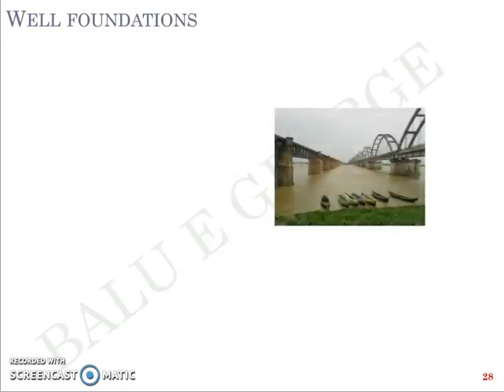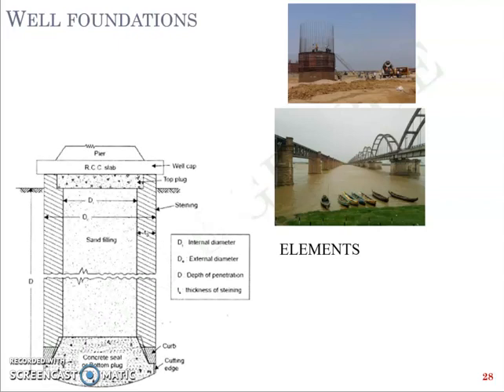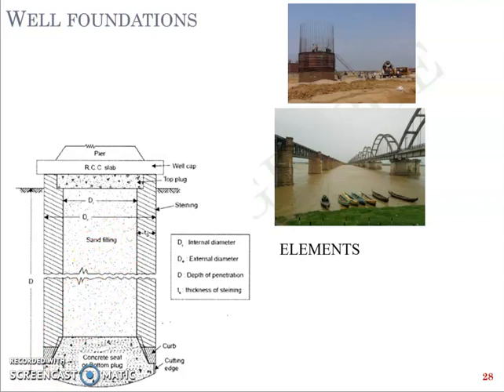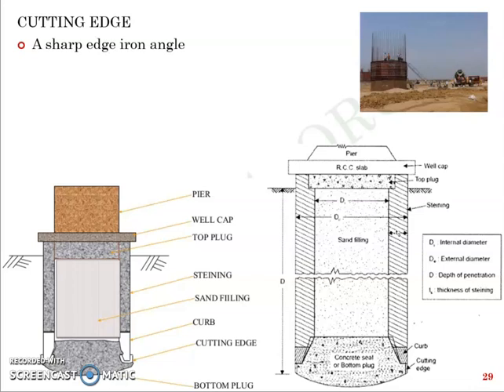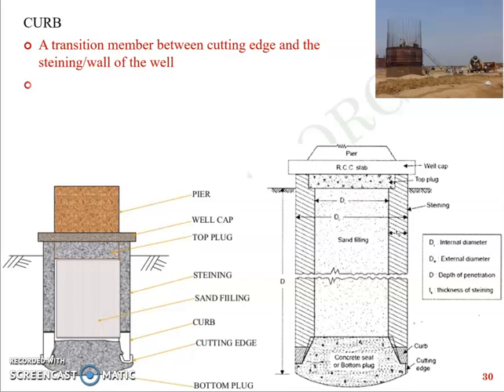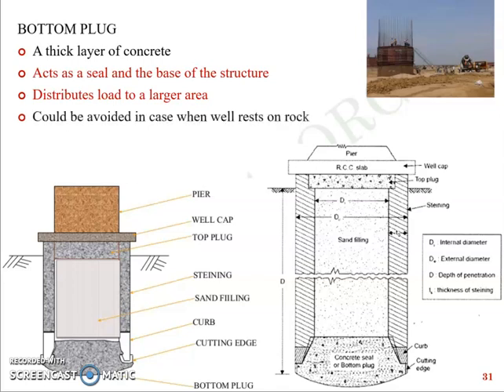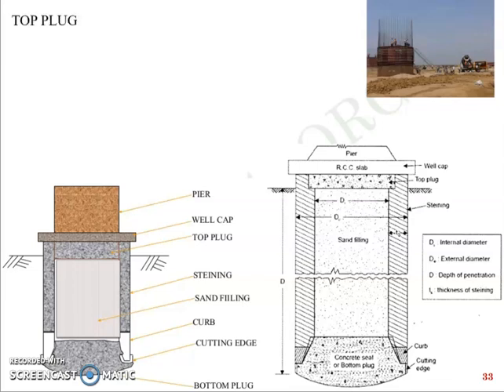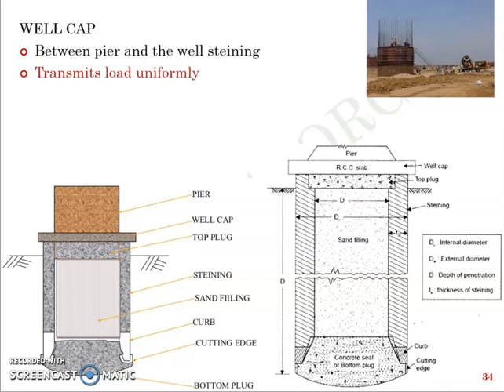Part 6 Module 4 Geotechnical Engineering 2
Part 6 Module 4 KTU Syllabus